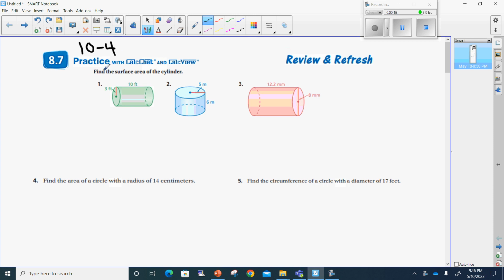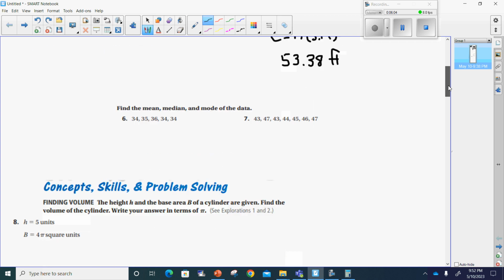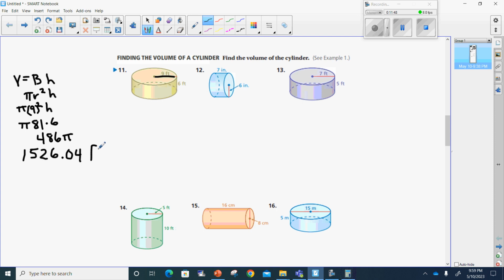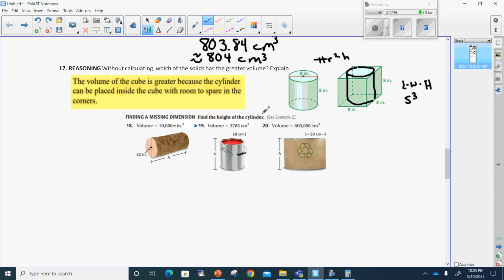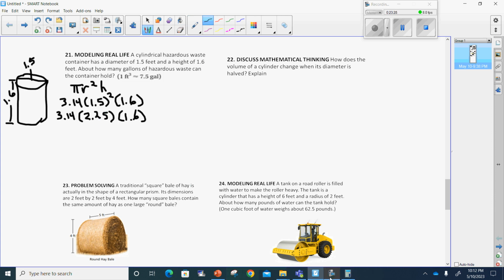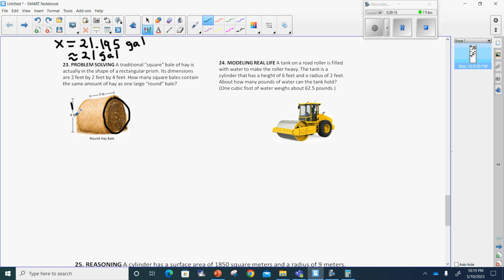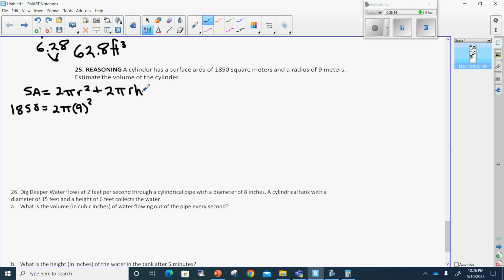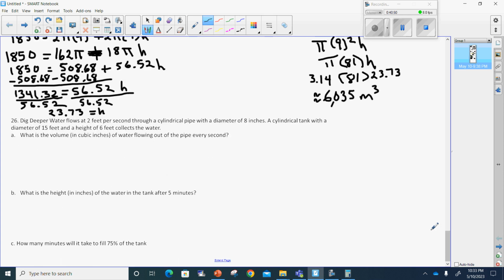home work video for lesson 8 7; Volume of cylinders